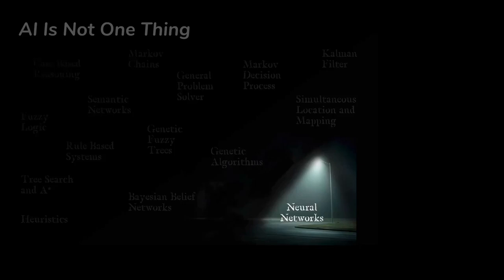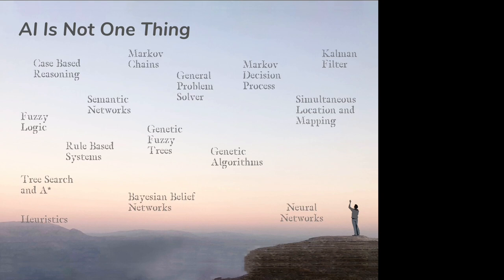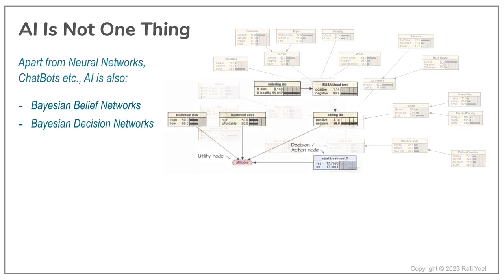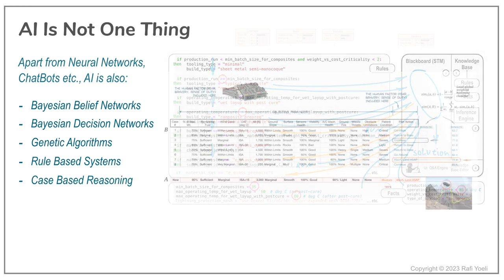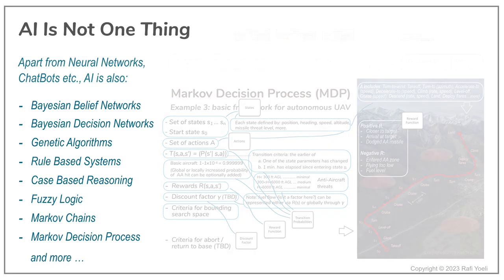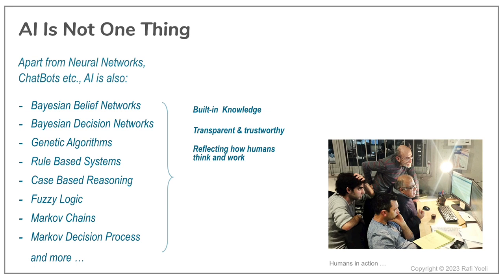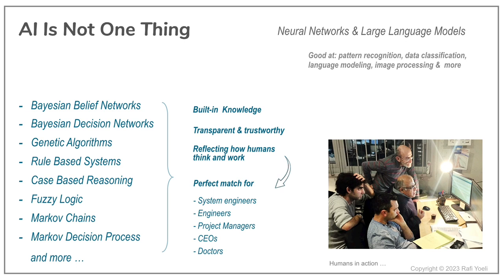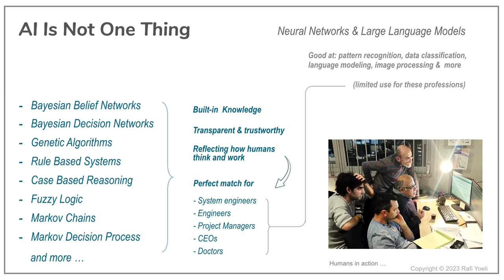Quick Introduction to this channel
We recommend viewing this introduction before other videos on this channel